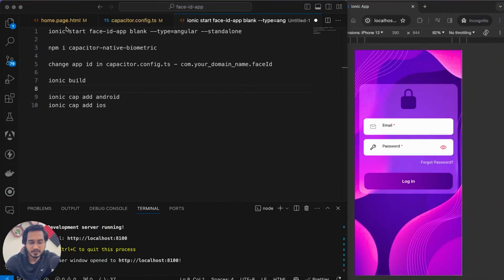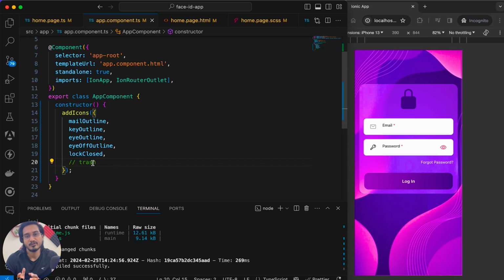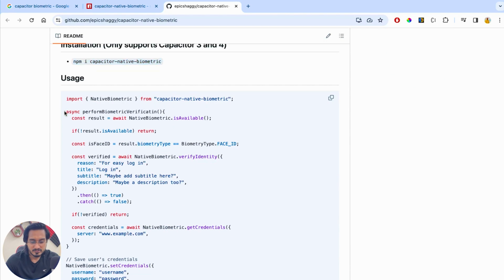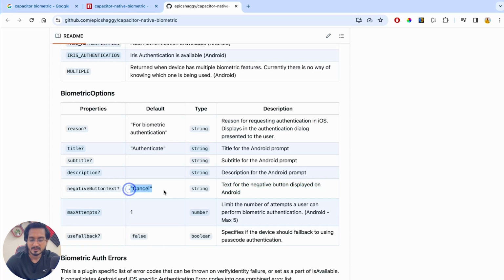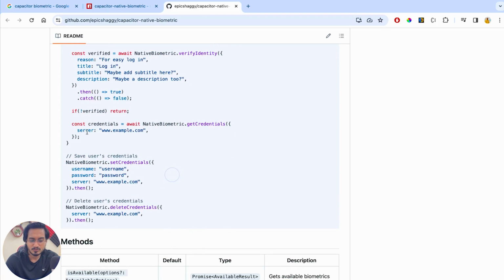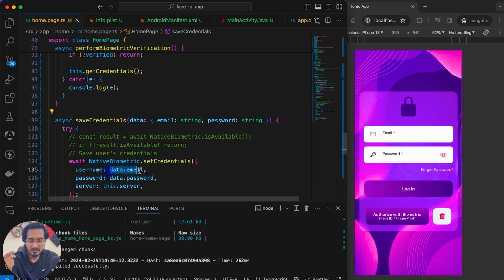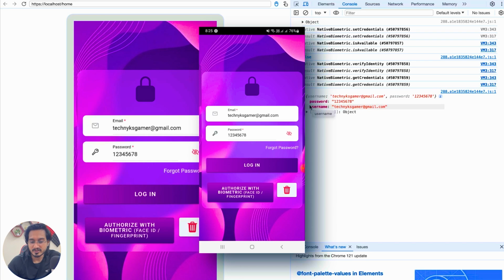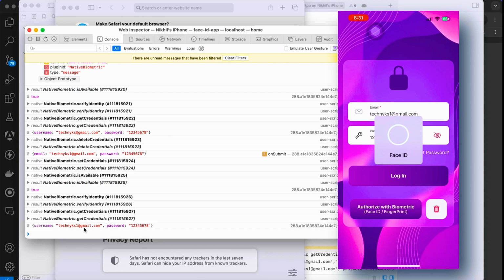Ionic Biometric (FaceID / FingerPrint) Authentication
Hello Friends, Welcome Back to @CodingTechnyks. In this video, we are going to learn about "Ionic Biometric (FaceID / FingerPrint) Authentication" ionic angular for pwa, android &

1. Ionic 7+ & NodeJS: Beginner to Pro-Build Food Delivery App

2. Ionic 7+ From Beginner to Advanced - Build Food Delivery App

3. NodeJS: Beginner to Pro - APIs for Food Delivery & Ecommerce

1. Ionic 7+ Food Delivery Customer App template (ngModules & standalone)

2. Ionic 7+ Food Delivery Complete Platform (including Customer, Restaurant, Rider Apps & Angular 17 Admin panel):